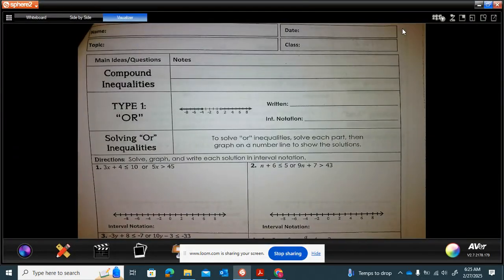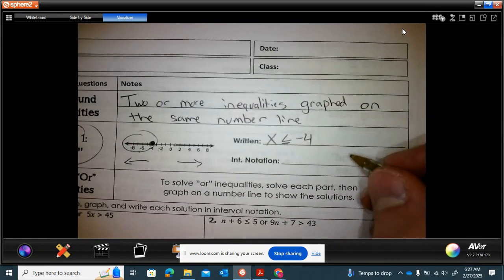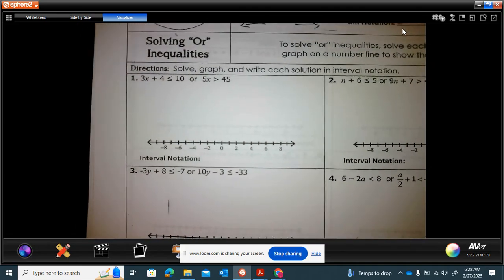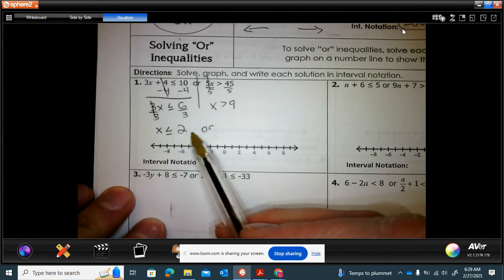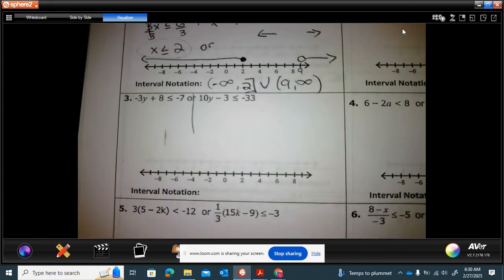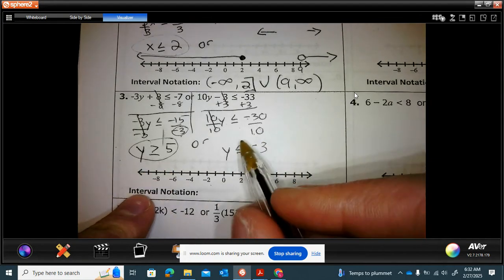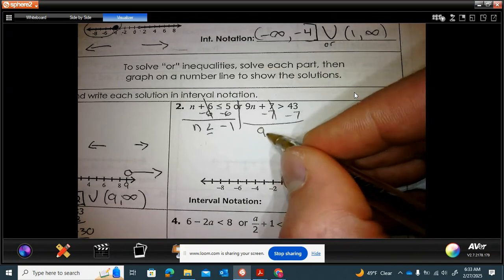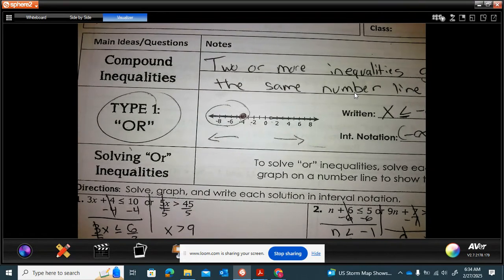Solving OR Compound Inequalities